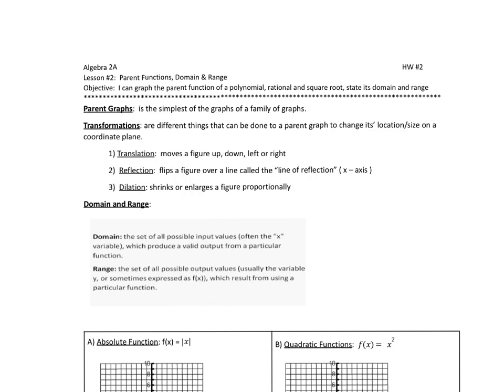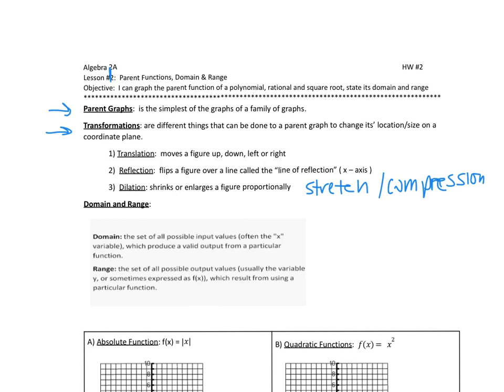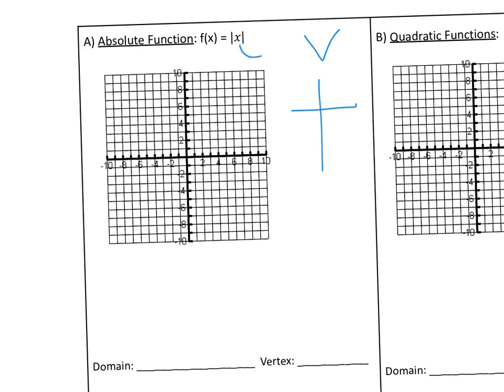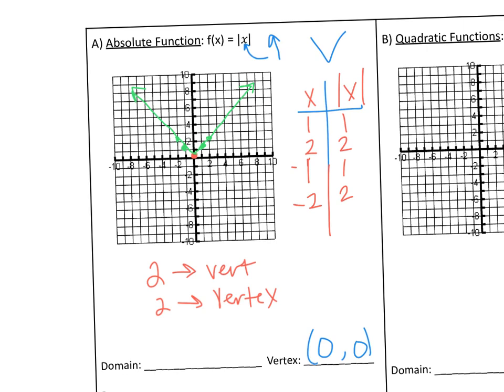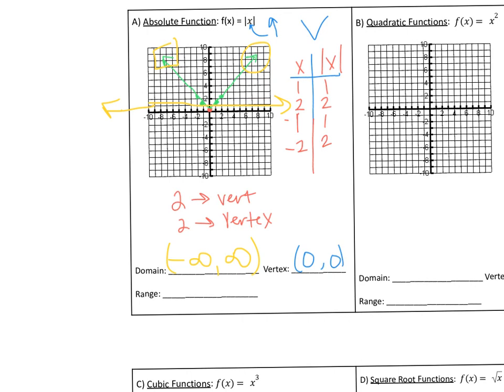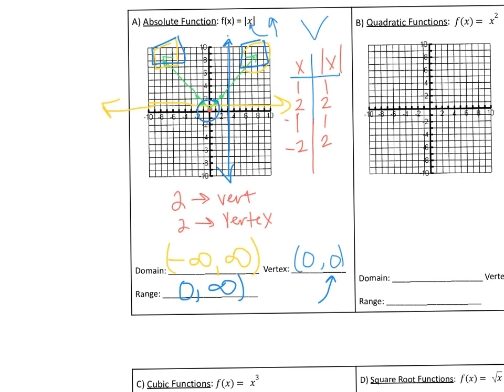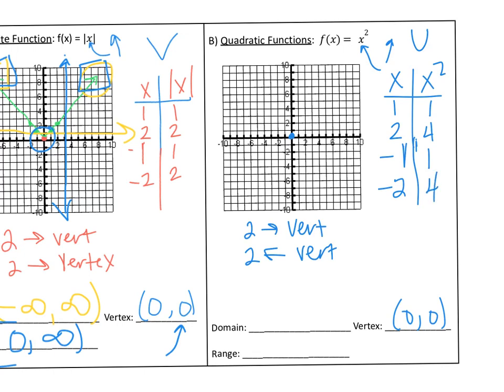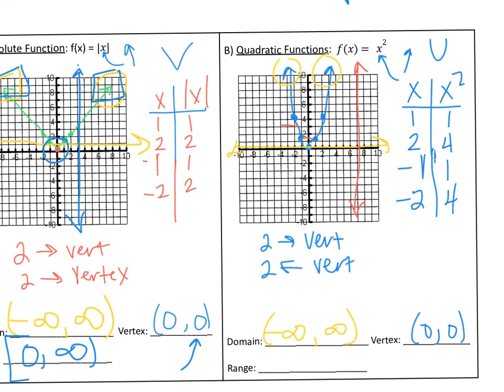Lesson #1 Parent graphs